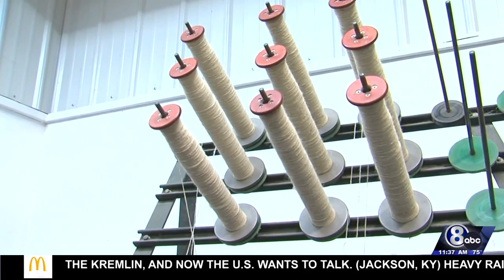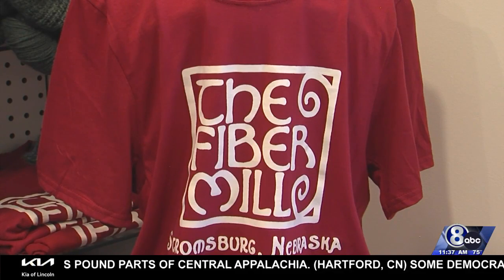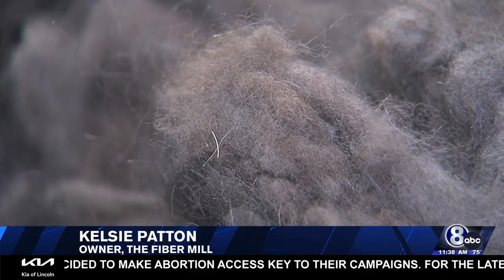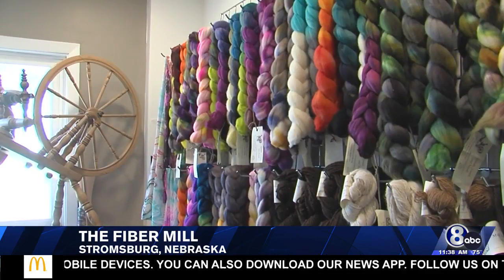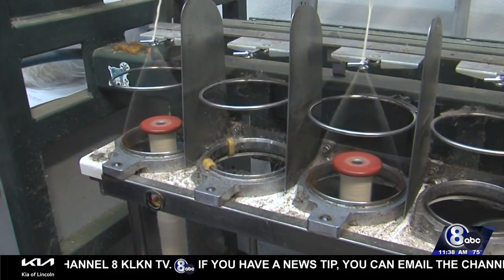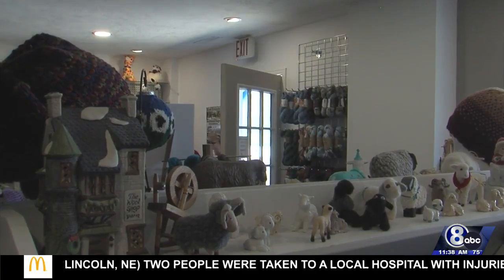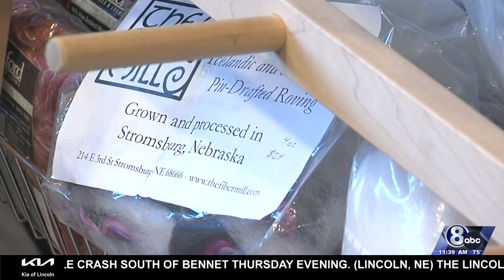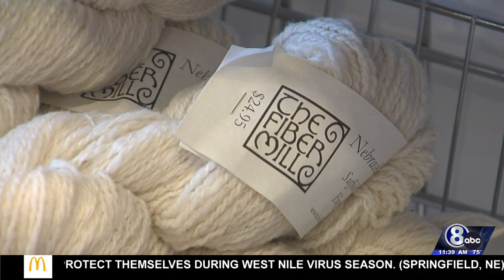The Fiber Mill in Stromsburg